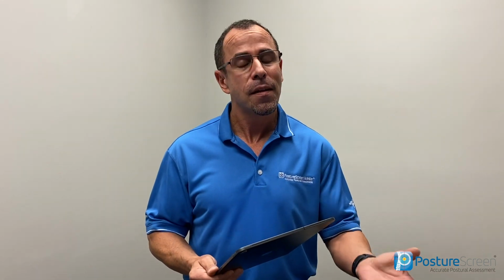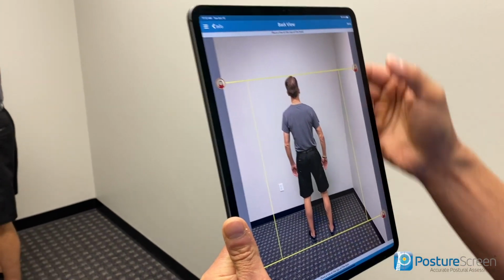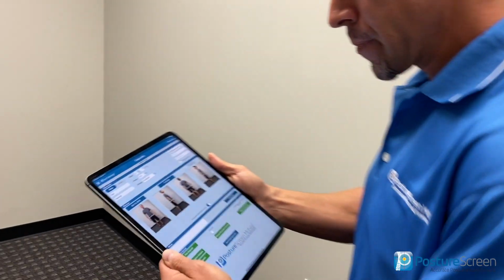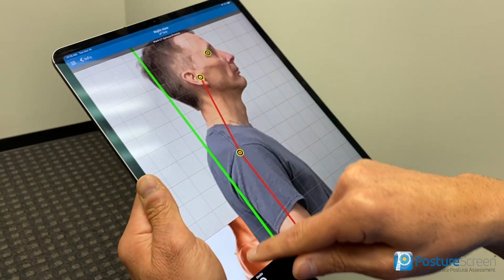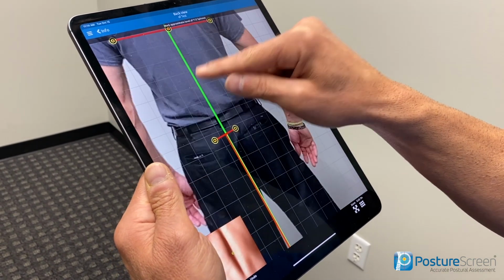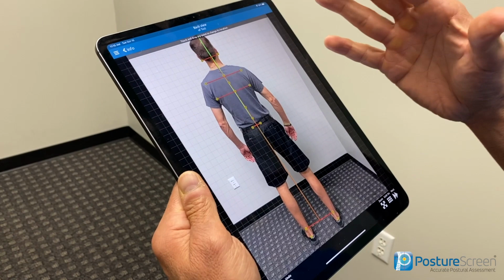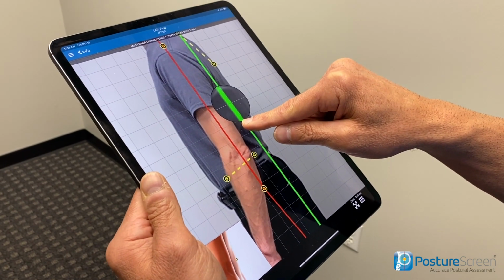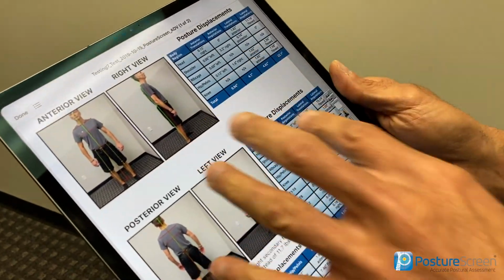PostureScreen Augmented Reality Assisted Posture Assessment - 4 View Tutorial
This is a 4 - View Advanced PostureScreen Assessment Tutorial using Augmented Reality.

AUGMENTED REALITY Assisted Automatic Posture Assessments are now available with PostureScreen for iOS! Yes this is a GAME CHANGER! No 3D camera needed! Just supported iPad or iPhone.

Client Assessments are now easy with PostureScreen®, LeanScreen®, SquatScreen®, and WebExercises®. These patented applications accurately assess the status of patients and suggest corrective exercises according to the screening results. The solution encompasses efficient and quick analysis of Posture, Body Composition and Movement Screens that drive proper and uniform assessment with corrective exercise suggestions, all on your mobile device!

Supported devices: iPhone XS, XS Max, and XR, the 2019 editions of the iPad Air and iPad Mini, and the latest versions of the iPad Pro (both the 11-inch and 12.9-inch 3rd generation models) are required since this update required a faster  A12/A12X Bionic CPU chips.  If you do not know what device you have you can search the Apple and your device to see if yours is a model supported.